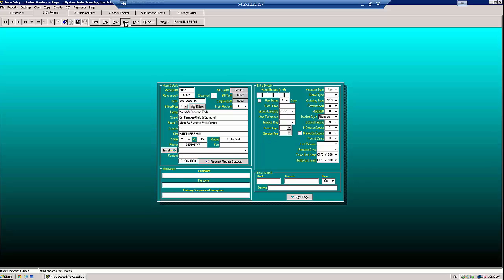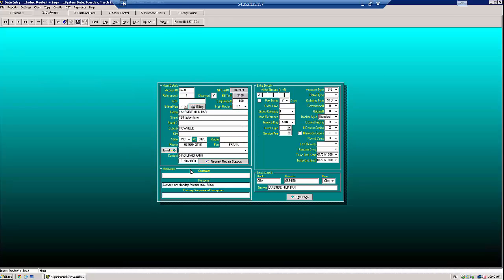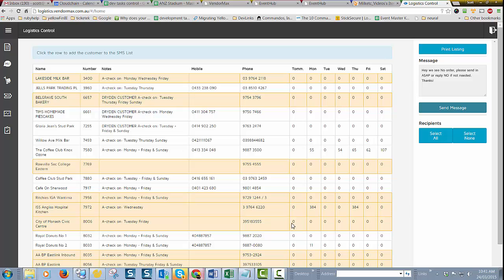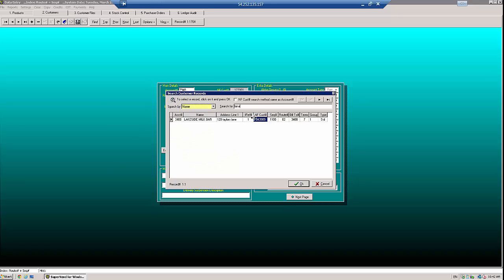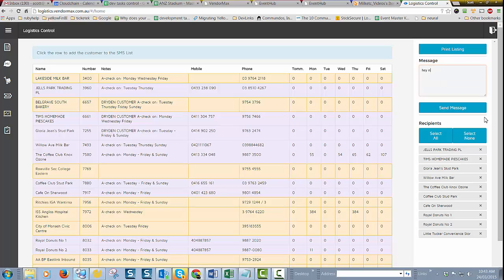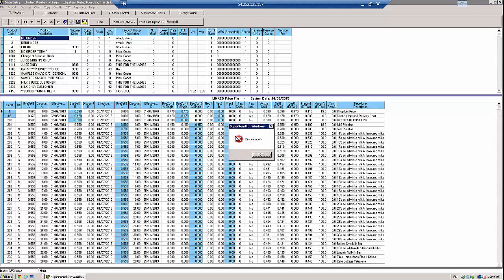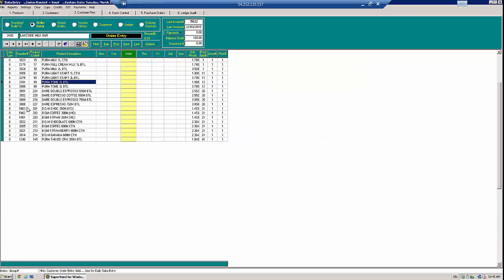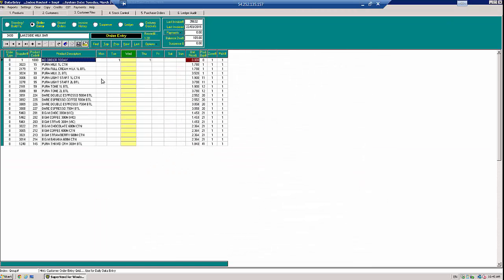Lion-A-Check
A check video for Lion